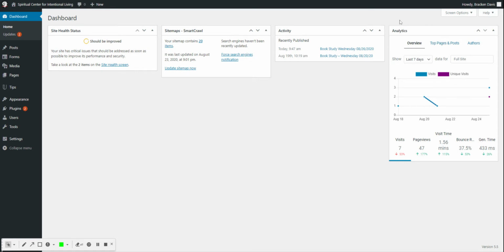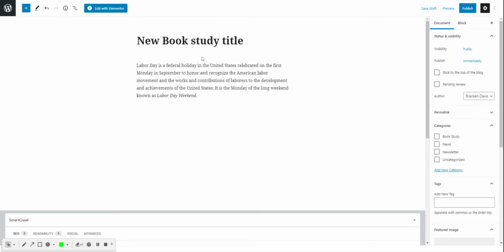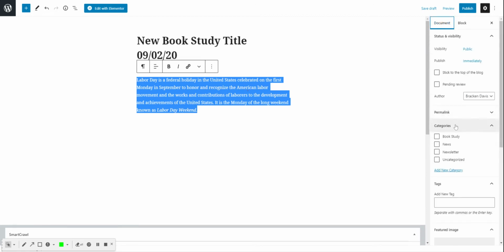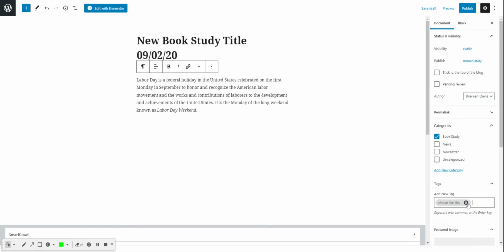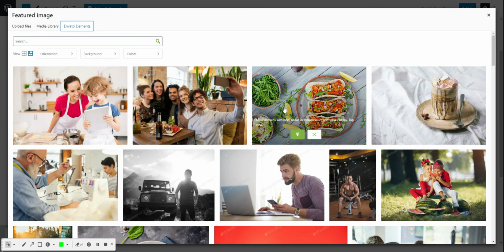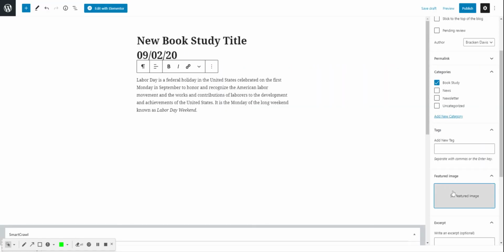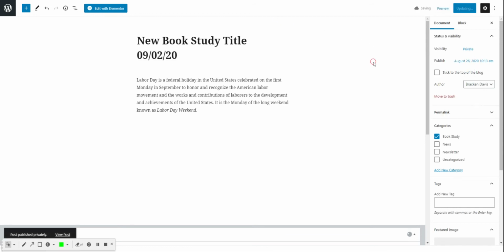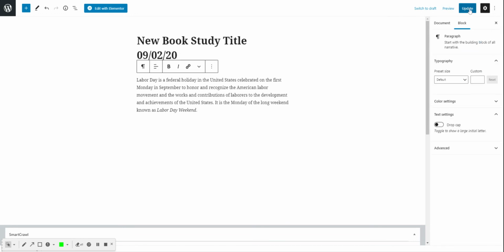screencast-spiritualcenterforintentionalliving.org-2020.08.26-10_10_48.webm